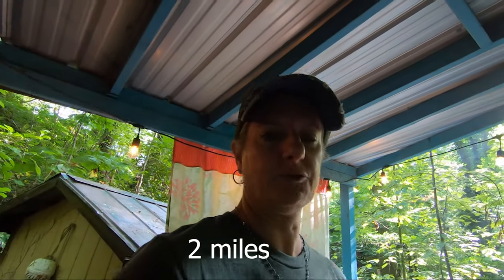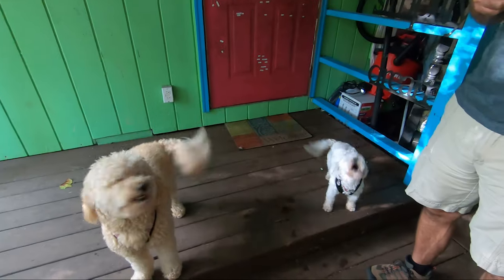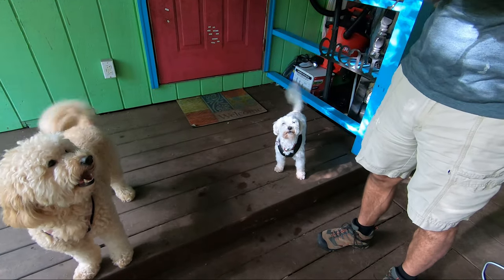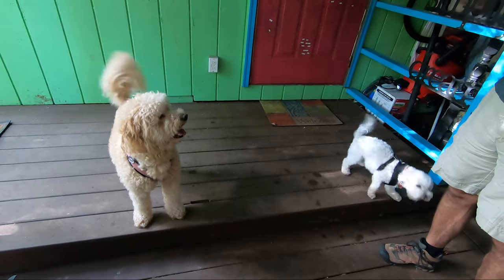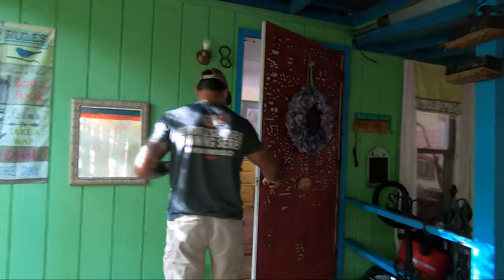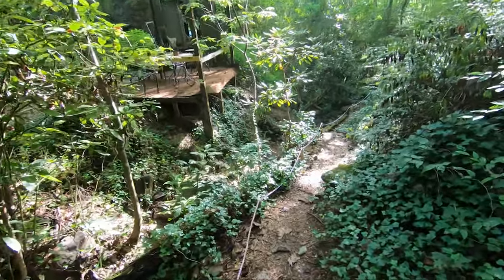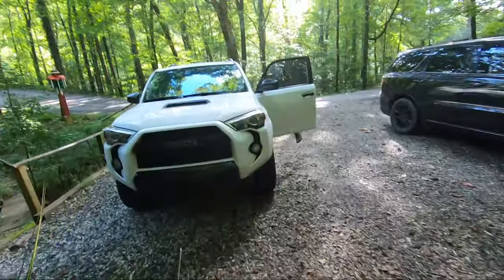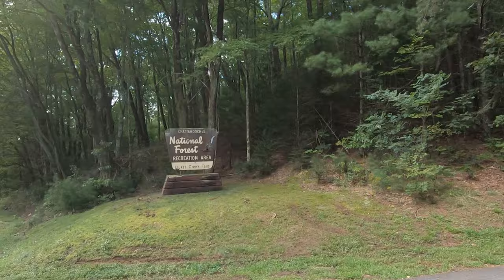Dukes Creek Falls and Tubing the HOOCH in Helen Georgia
00:00 Start
00:09 Intro
00:33 Issues with Premiere Pro
01:33 Morning
01:48 Getting ready to leave to go hike
02:54 Duke Creek Falls
05:55 Eating at 2 tire restaurant
07:25 Tubing the river
10:17 End